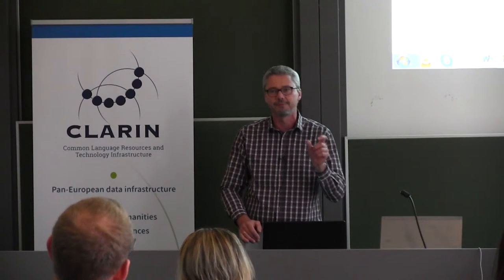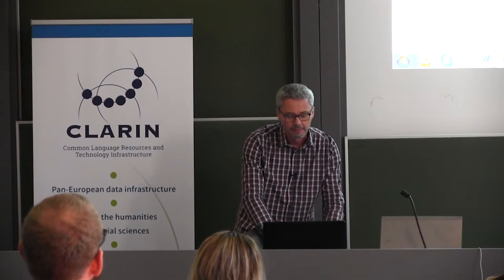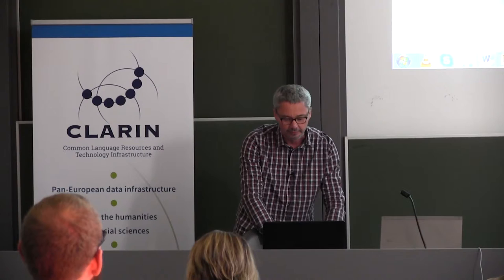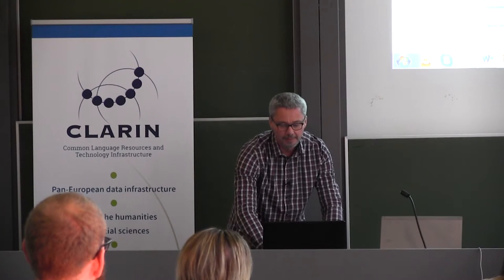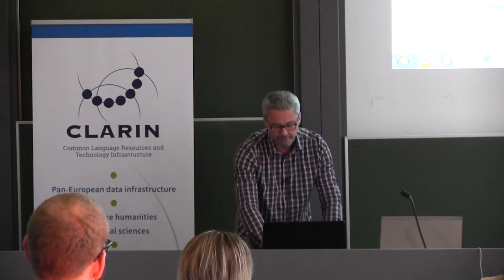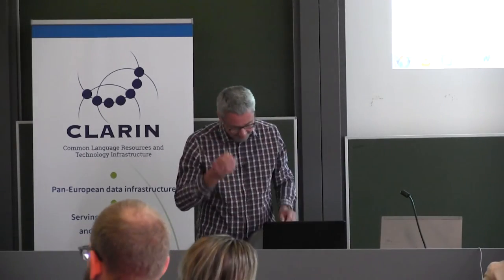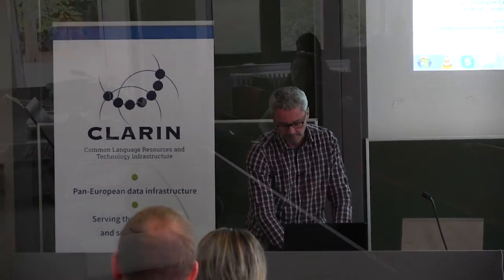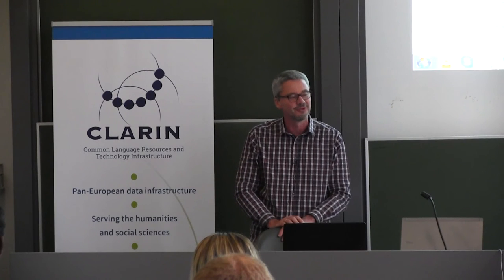Texcavator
Joris van Eijnatten, Utrecht University

CLARIN-PLUS workshop: "Working with Digital Collections of Newspapers"
KU Leuven, 19-21 September 2016